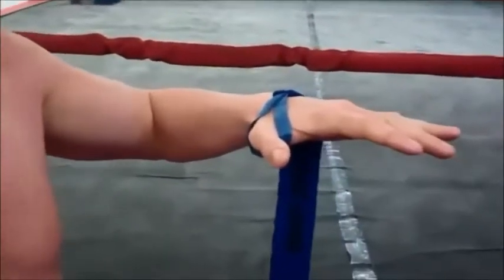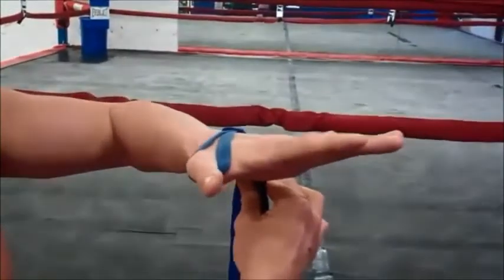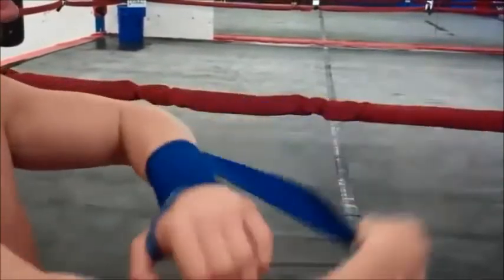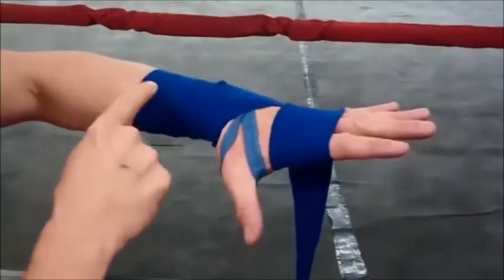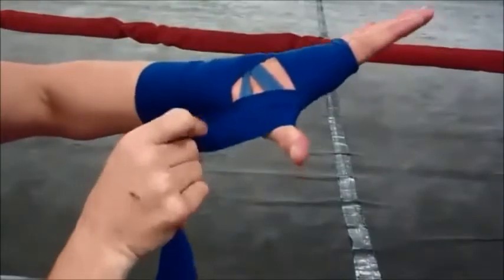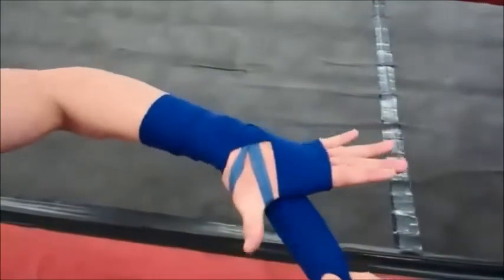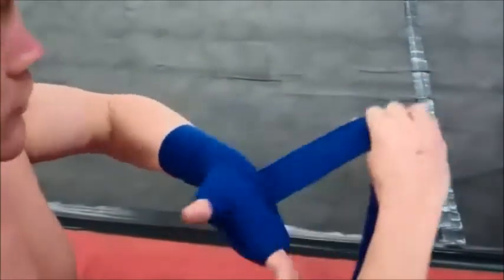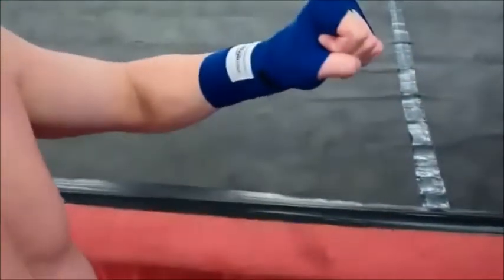Polk Street Boxing Gym How to Wrap Your Hands for Boxing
Polk Street Boxing Gym "How to Wrap Your Hands for Boxing" by Golden Gloves Champion Simon Redmond
Simon Redmond arrived in San Francisco in '96 from Dublin Ireland at the age of 23. While exploring the city he came across a boxing gym in the Mission, now closed, called Granellis. Having never actually boxed himself, but having always been an avid fan, he joined up to try it out. He was instantly hooked!

On January 1st 2010 Simon took over Titanium Training Center then renamed and re- launched it as Polk St. Boxing Gym.

"I look forward to using what I have learned to help people get in the best shape of their lives through boxing and to help any young men who are brave enough to step into the ring to prepare for that task."

So come check out Polk Street Boxing Gym and if you'd like to get into the best shape of your life and learn a little self-defense along the way, join one of our Boxing Bootcamps!

Simon Redmond
Golden Gloves Champion